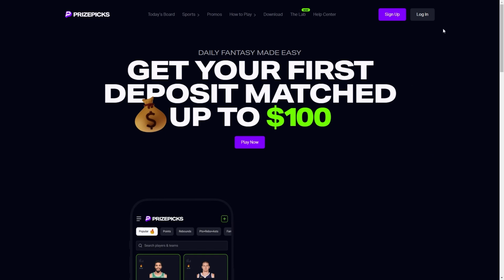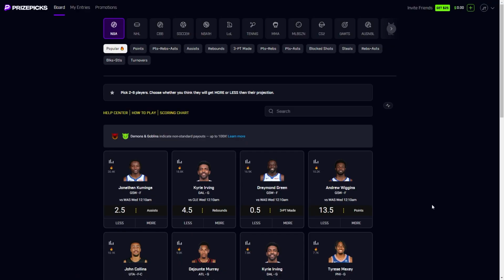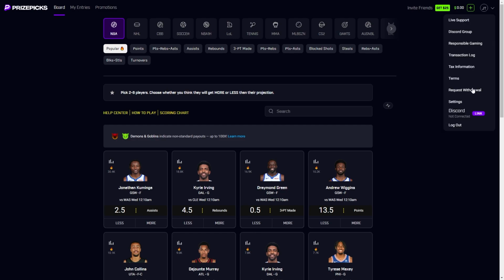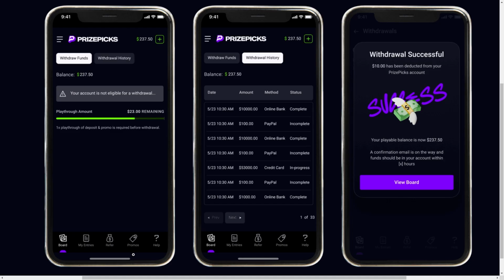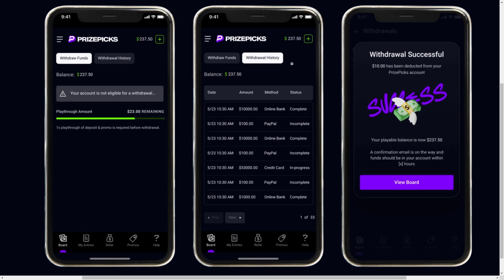How To Withdraw Money From Prizepicks To Paypal (2025)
In today's video i will cover how to withdraw money from prizepicks to paypal. Learning how to withdraw money from prizepicks is a simple process and this tutorial will cover everything you need to know!